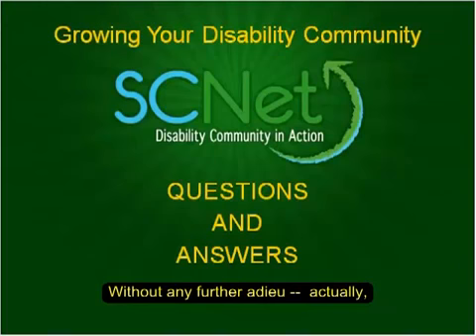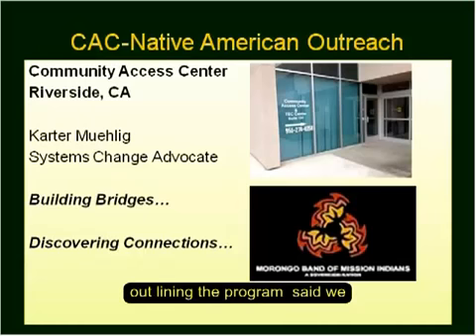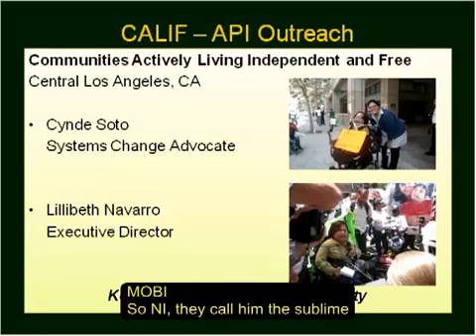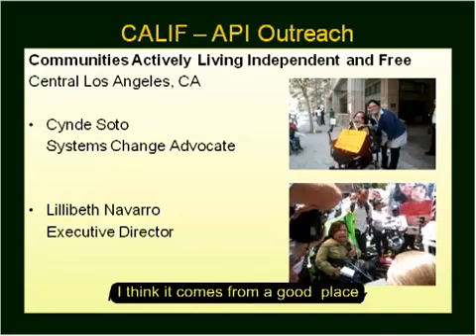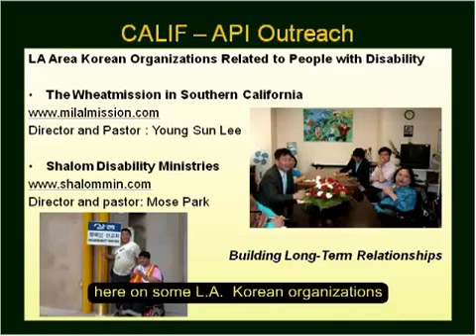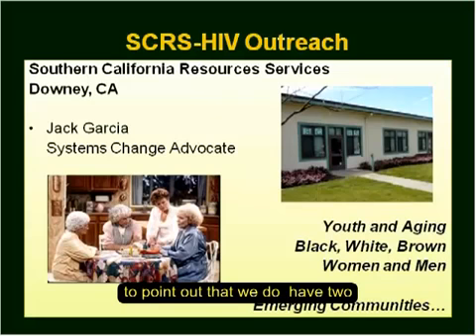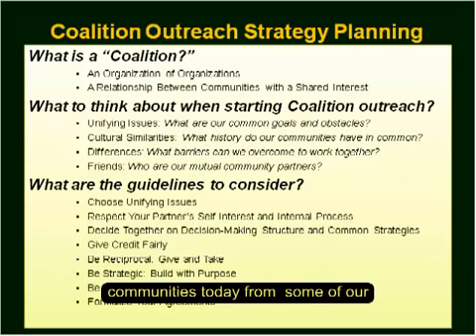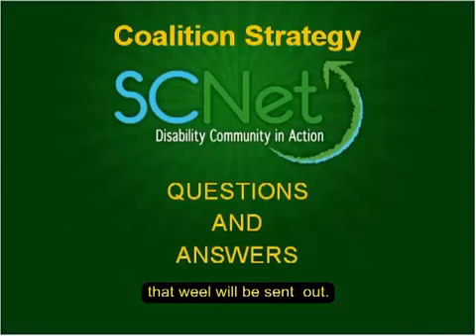Growing Your Disability Community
PRESENTER: Karter Muehlig, Lillibeth Navarro, Cynde Soto, Jack Garcia and Ted Jackson

This webinar training will examine the experiences, best practices and lessons learned of SCNet Organizers and ILC Staff working to build coalitions in the Native American, Asian-Pacific Islander, Faith, Aging and HIV communities. In three sections, speakers will include the culturally relevant history and present day connections to disability of the communities listed above. In a final fourth section to this webinar, we will discussed techniques and practices for strategizing and executing plans to build new coalitions for your local grassroots disability community. Coalition strategy materials and worksheets will be provided electronically.